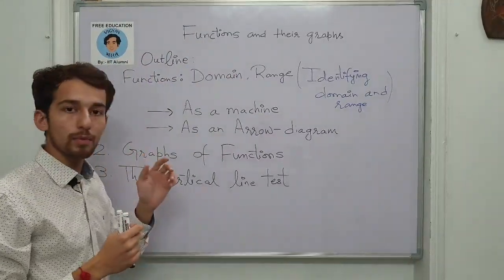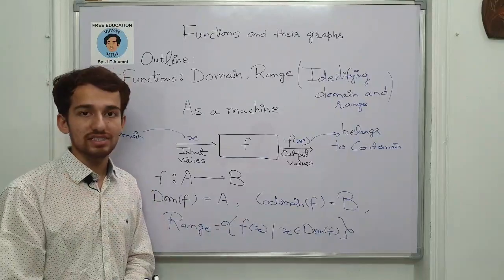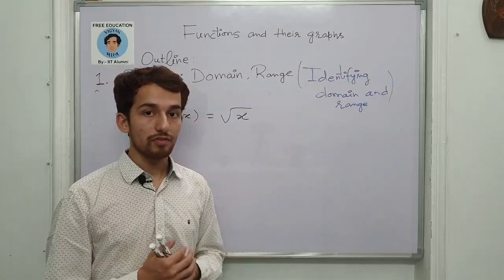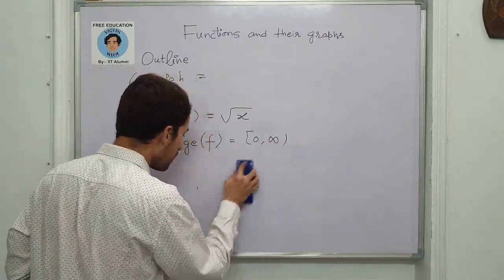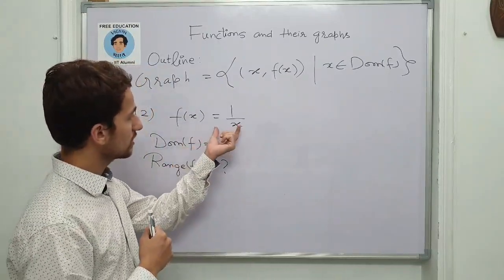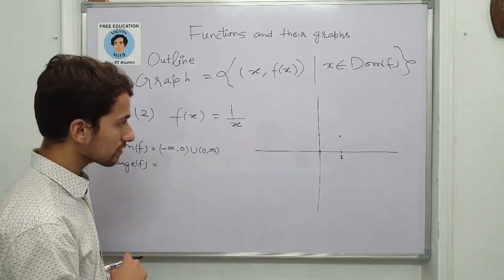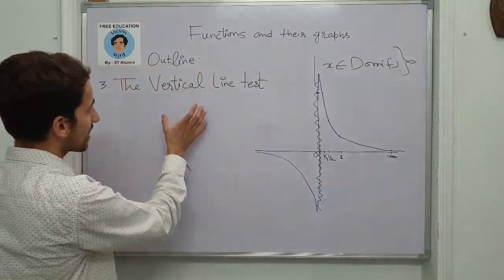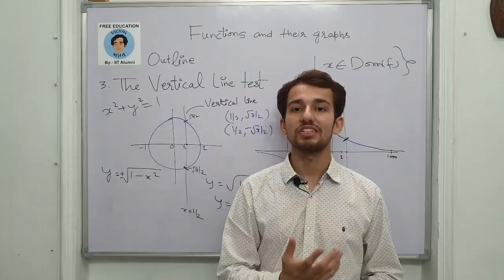Functions and their graphs The Vertical Line test| Relations Functions| Vigyan Bharat |Nikhil Raghav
This lecture covers the following:
1. Functions: As a Machine and as an Arrow diagram.
2. Graphs of Functions, and
3. The Vertical line test.

Graphs are very useful while for study of functions. They help in building the understanding of the fundamentals of Domain, Range etc.
The Vertical line test is also a very important method of determining whether a given curve is a function or not.

From Skeptic to a Scholar
Regards,
Team VigyanBharat